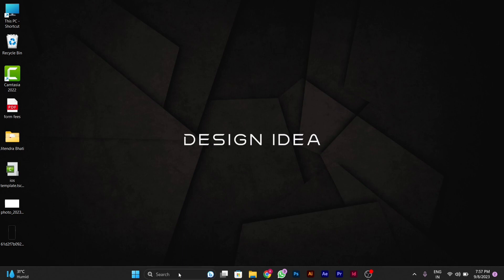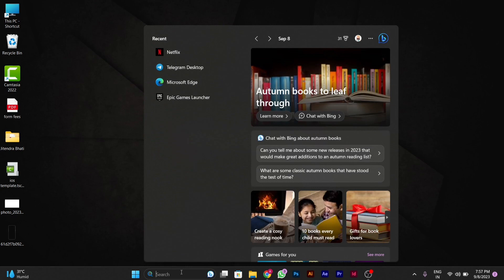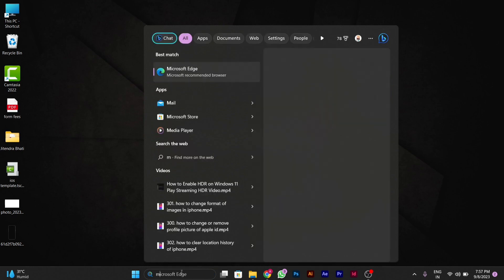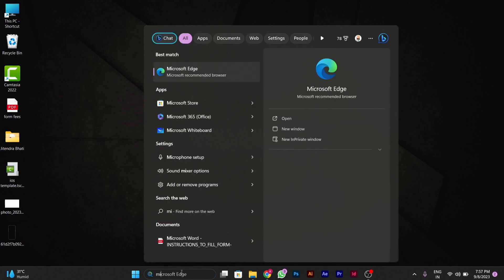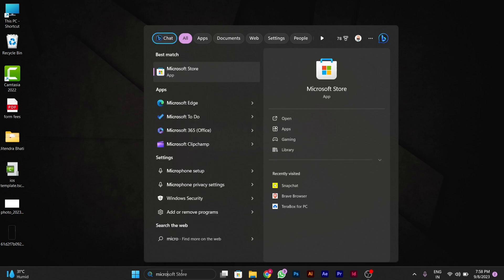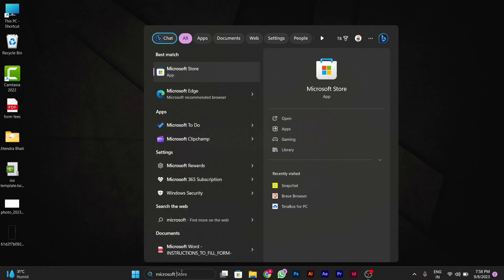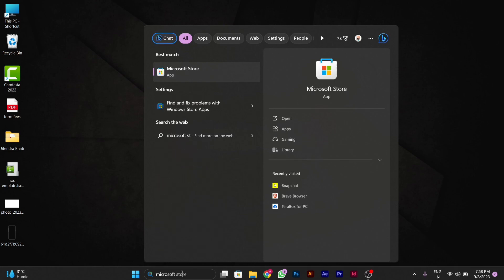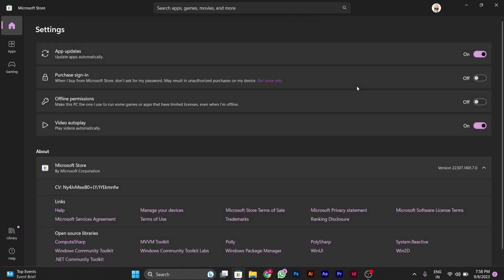How To Disable Automatic Microsoft Store App Updates In Windows 11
**Title: How to Disable Automatic Microsoft Store App Updates in Windows 11: Take Control of Your Updates**

**Description: Tired of automatic app updates from the Microsoft Store disrupting your workflow on Windows 11? Our guide will show you how to take control of your app updates by disabling the automatic feature. Whether you want to ensure that updates don't interfere with your work or simply prefer to update apps manually, this tutorial will help you configure your update settings like a pro. Discover how to manage app updates efficiently in just a few simple steps.**

🔄 Learn how to disable automatic app updates from the Microsoft Store in Windows 11 to have more control over your updates.
🔄 Understand the advantages of manual app updates and when to use this configuration.
🔄 Follow our step-by-step instructions to access app update settings and disable automatic updates.
🔄 Explore tips for managing app updates and staying informed about the latest features and improvements.
🔄 Join us as we demonstrate the process, ensuring Windows 11 users can update apps at their convenience.

**Disabling Automatic Microsoft Store App Updates in Windows 11:**

1. **Access Microsoft Store:**
   - Click the "Start" button, then type "Microsoft Store" and select it.

2. **Access Settings:**
   - Click your profile picture or initials in the top-right corner.
   - Select "Settings."

3. **Disable Automatic Updates:**
   - Under "App updates," toggle the switch for "Update apps automatically" to "Off."

**Important Notes:**

- Disabling automatic updates means you'll need to manually update your apps to get the latest features and security patches.

- Regularly check for updates in the Microsoft Store to keep your apps up to date.

**Why Disable Automatic Microsoft Store App Updates in Windows 11:**

- **Control:** Update apps at your convenience and avoid interruptions during work or important tasks.

- **Stability:** Some users prefer to wait until updates have been tested and proven stable before installing them.

By following our guide, you'll be able to disable automatic Microsoft Store app updates in Windows 11, giving you more control over when and how you update your apps.

Take control of your updates with confidence using our step-by-step guide!